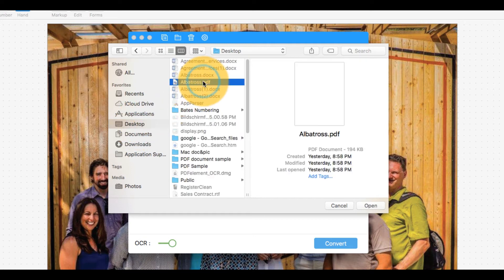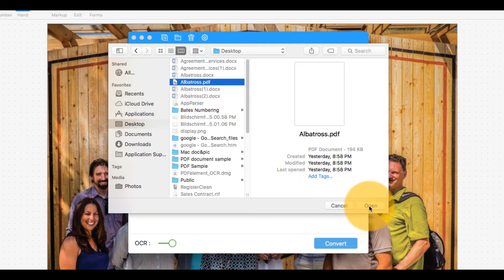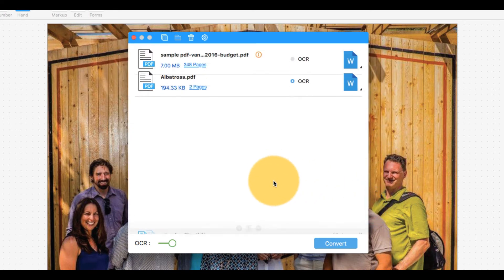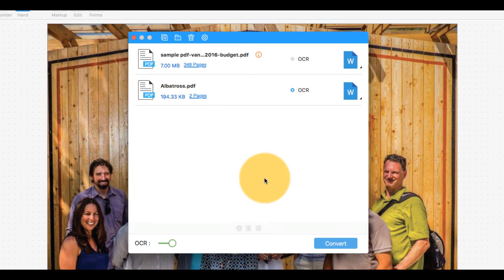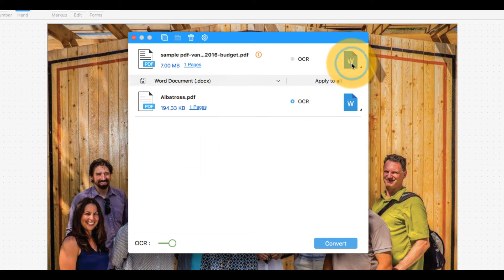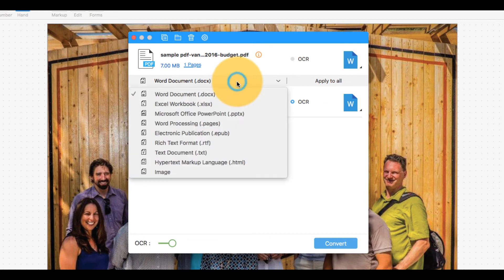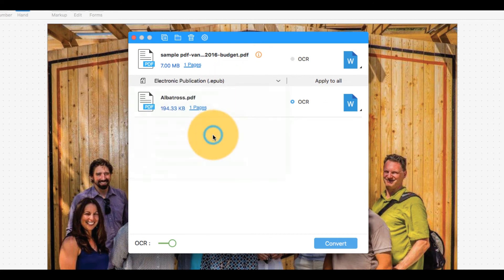How to Convert PDF to EPUB on Mac (compatible with macOS 10.14 Mojave)